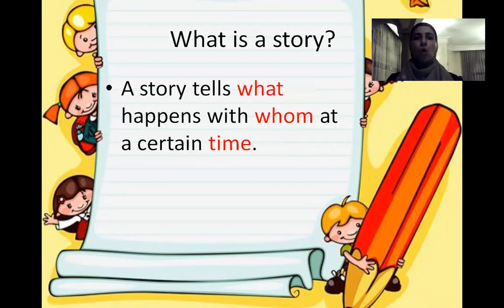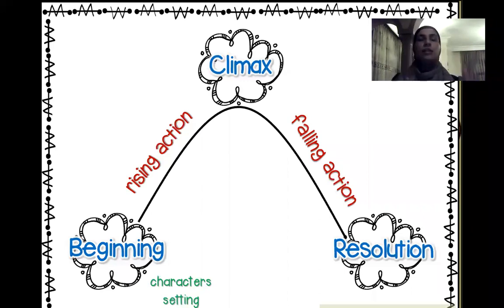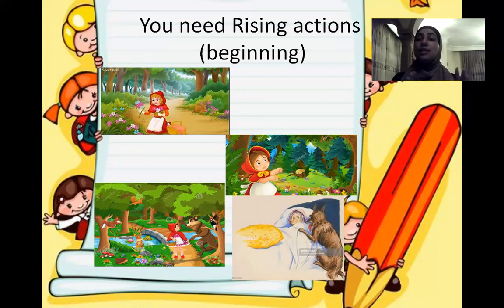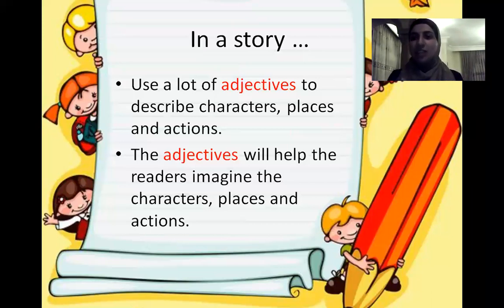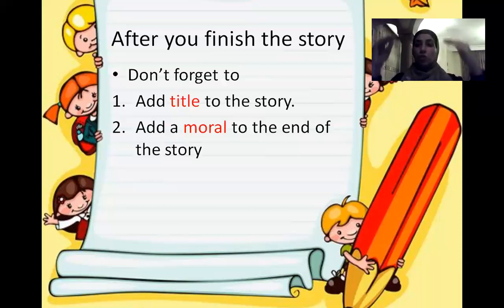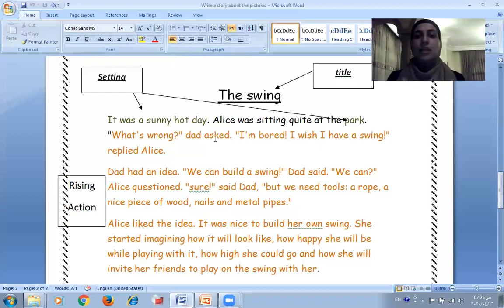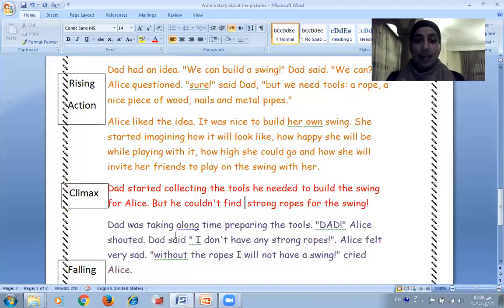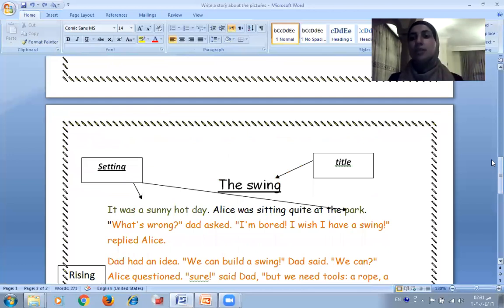writing stories/ اللغة الانجليزية ٣